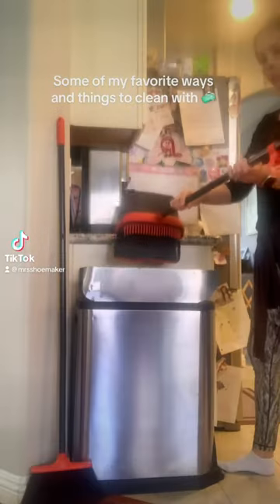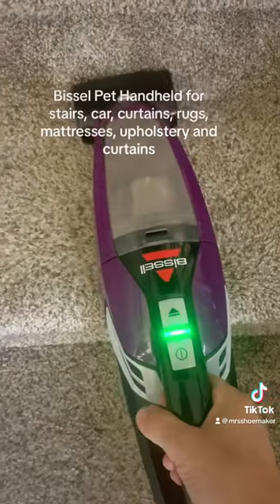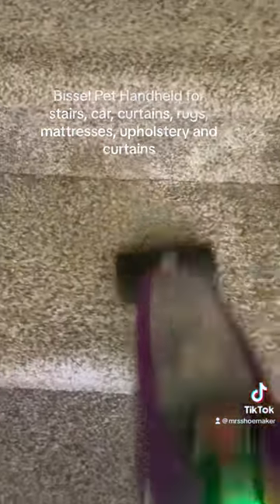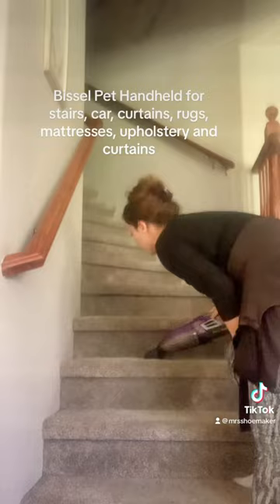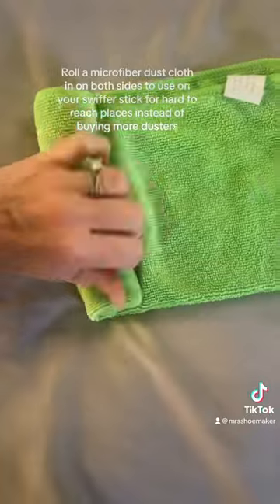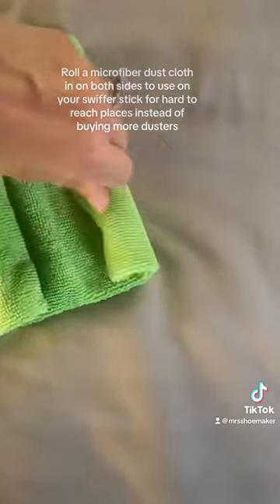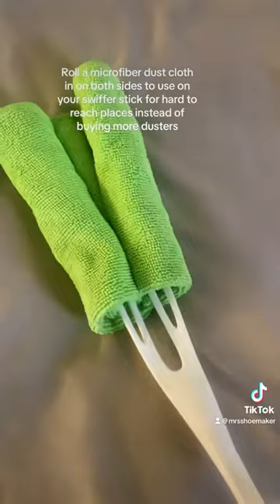cleanwithme cleaning mom howto cleaninghack clean swiffer hacks products vinegar tips